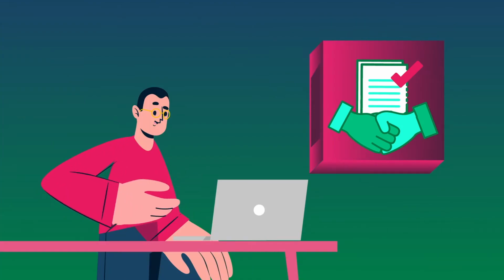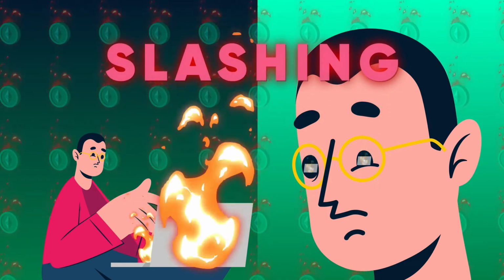What is Ethereum 2.0? PoS, Sharding explained.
In this video we explain what Ethereum 2.0 is about. How PoS and sharding will enable the escalability of the Ethereum network.

At Yielding we are experts in software design for the Blockchain ecosystem, it is for this reason that we offer the world advanced and profitable tools to participate in a wide range of DeFi opportunities through Smarts Contracts. Configure your system and start generating liabilities like you've never seen before in an easy and transparent way.

⚠️ To keep up to date with all the news and publications, we invite you to follow our channels